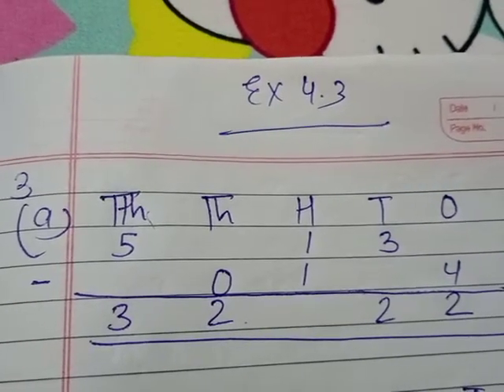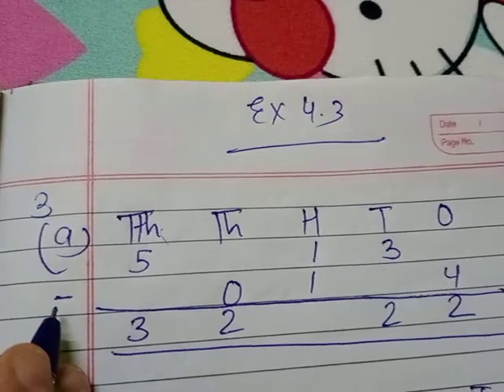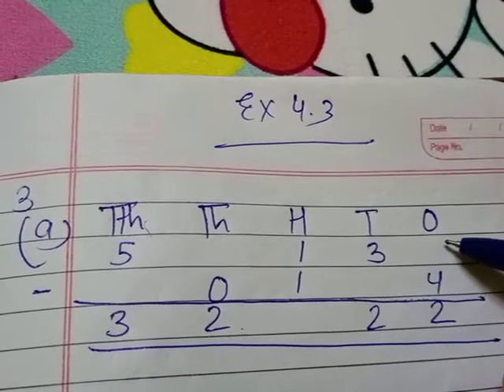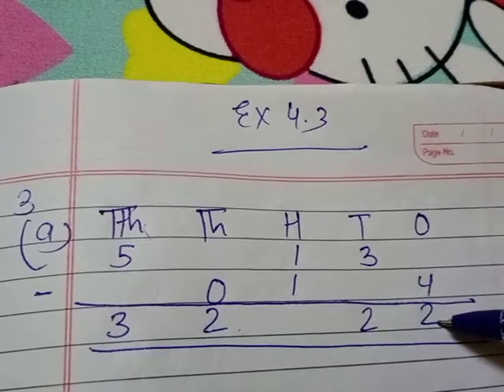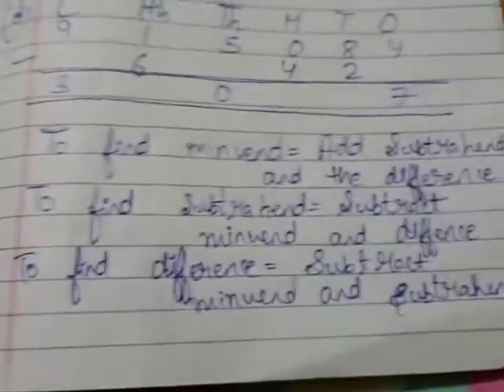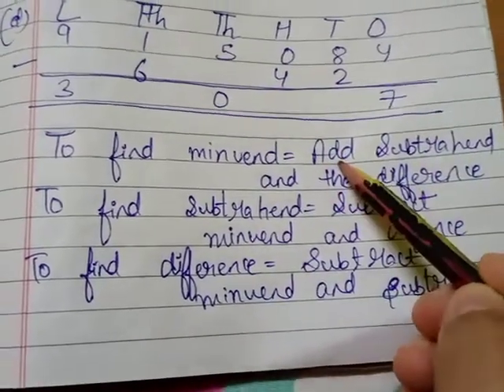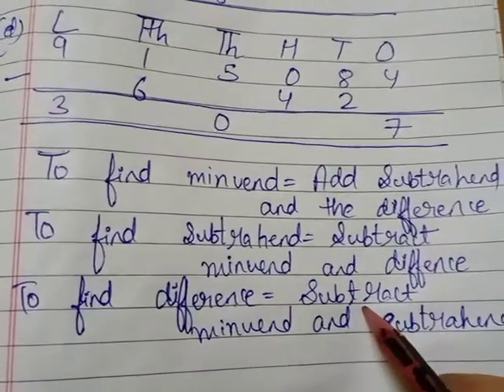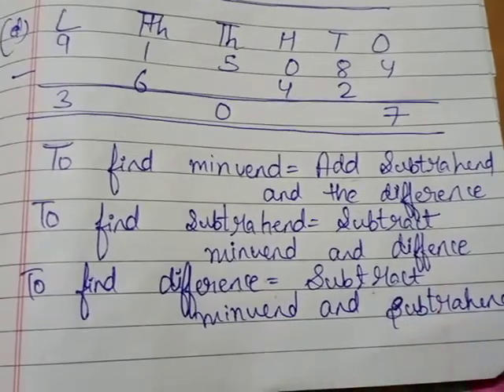May 18, 2020